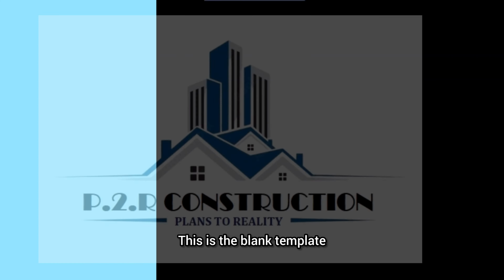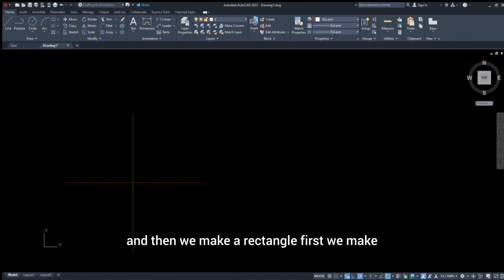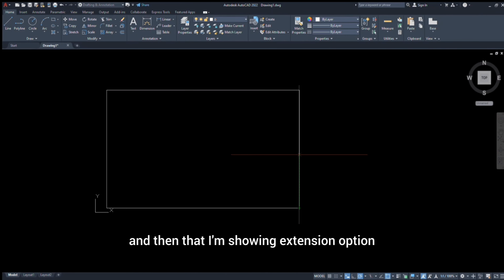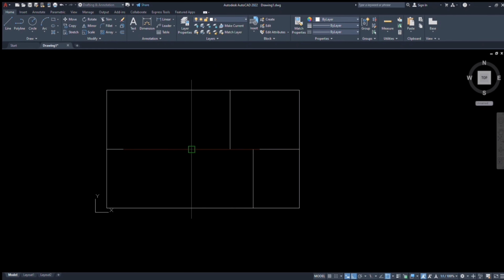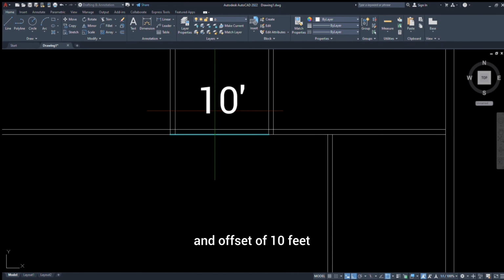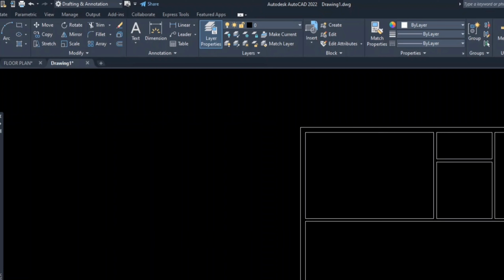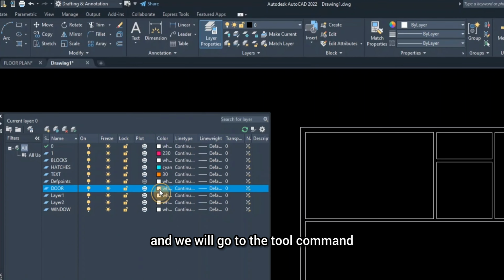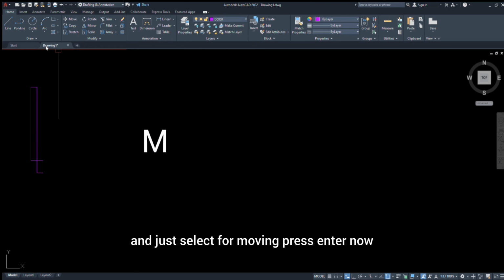Making a simple floor plan in AutoCAD: Part 1 of 3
In today's video, I’m excited to share a simple yet effective floor plan design. Join me as I walk you through the layout, highlighting key areas such as the living room, kitchen, bedrooms, and more. Whether you’re looking to renovate, build your dream home, or just gather some inspiration, this floor plan will provide practical ideas and tips.